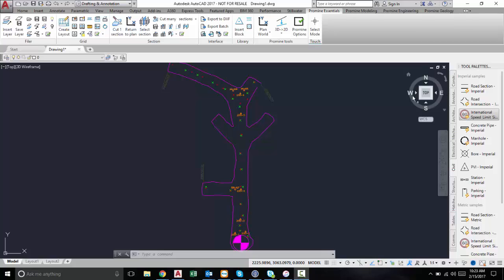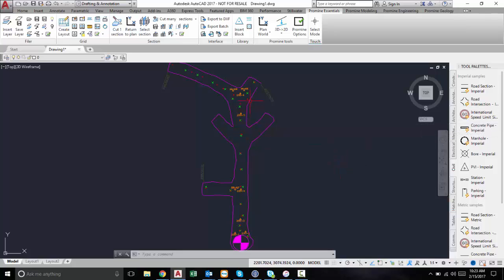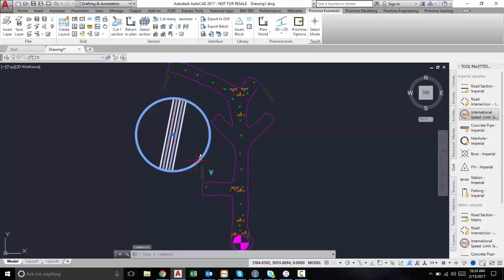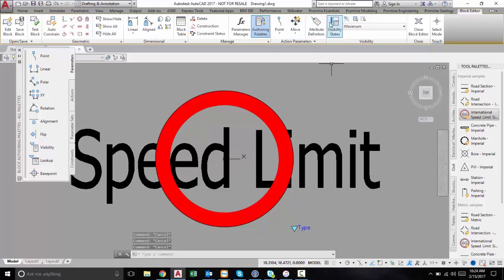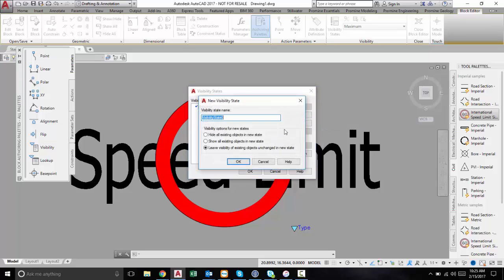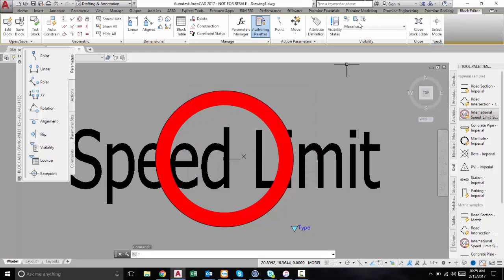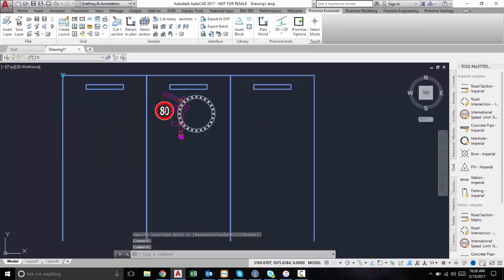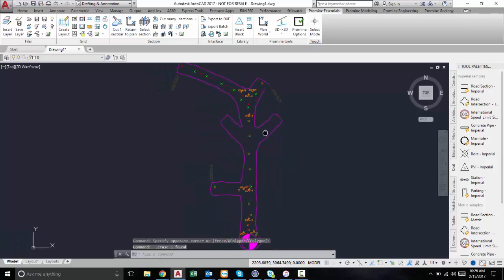Promine AutoCAD Tip of the Week: Dynamic Blocks pt.1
Dynamic blocks are just like normal blocks with advanced features. As the name suggests, dynamic means they change either based on constraints or pre defined settings. All these settings can be configured in your block editor, combining dynamic blocks with your daily workflow is a sure way to cut down on wasted time and increase productivity within your team.